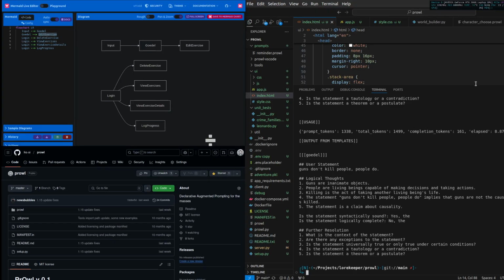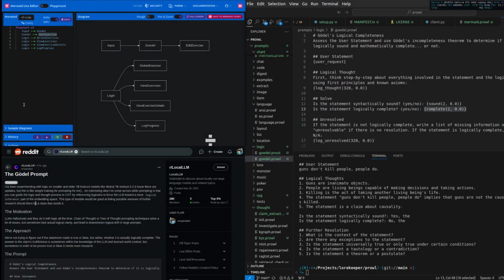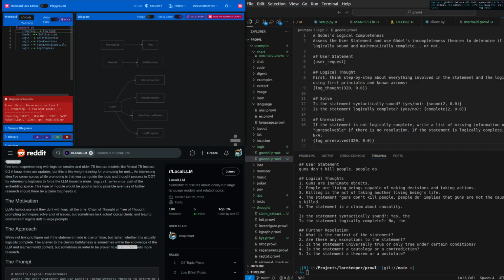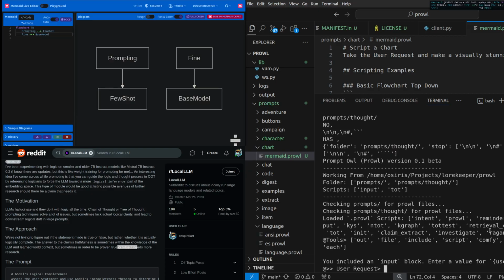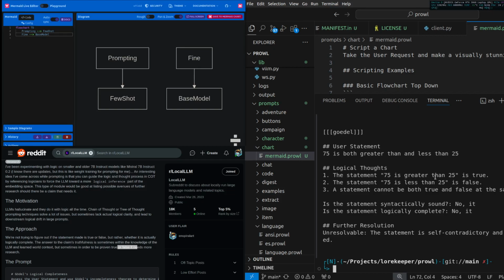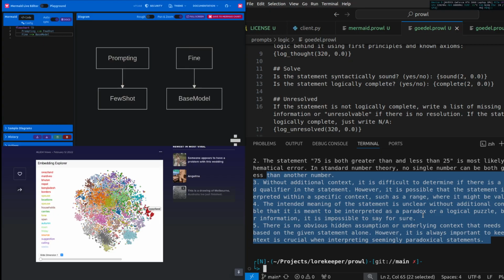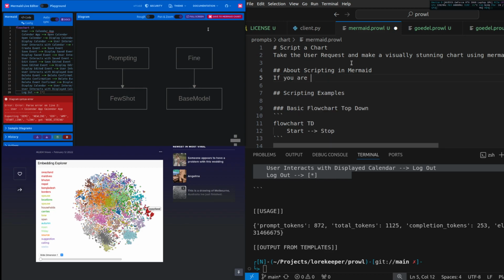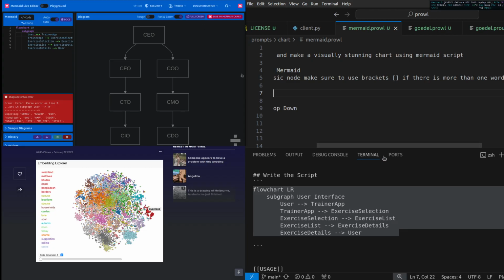Declarative Prompting for Local LLMs: Prompt-Owl Basic Introduction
Here I go through a basic introduction to prowl script and show how to coerce Mistral 7B instruct to give great output for specific tasks, using less GPU and generating advanced chain of thought tokens in less time.  I stick to the basic declarative nature of prowl and next episode I will do tool usage and how to use it's output in python instead of just testing prompts with the CLI.

Chapters:
0:00 - Hey Chat
0:40 - Prompt Owl Intro
3:25 - A Simple Example Breakdown
4:46 - What is it For?
8:24 - Ease of Use, Quality of Life
13:40 - When is Prompting Enough?
21:30 - Using PrOwl CLI for Testing
30:30 - Embedding Spaces
33:15 - Gödel vs Naive Chain of Thought
43:55 - Scripting Mermaid Charts with Few Shot
52:55 - Conclusion, Ciao!